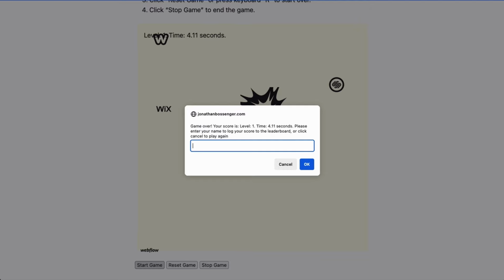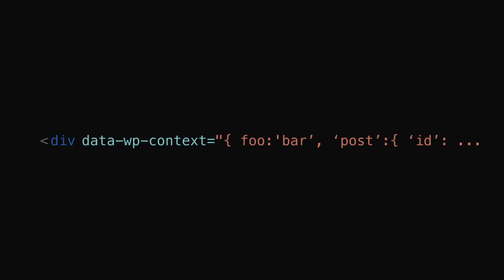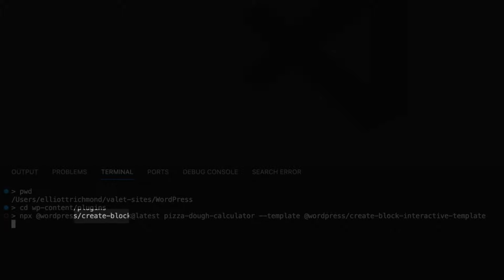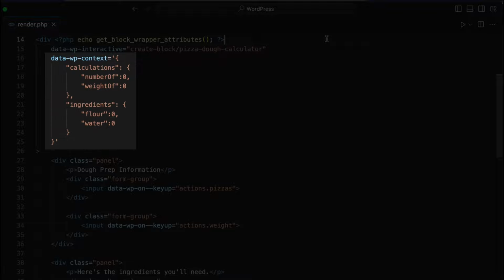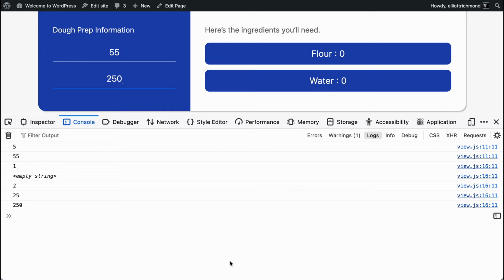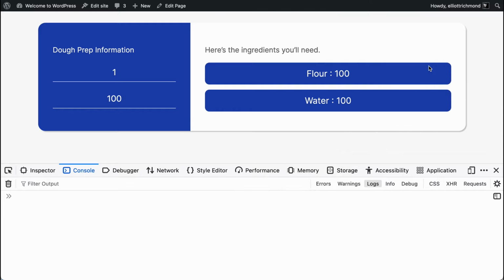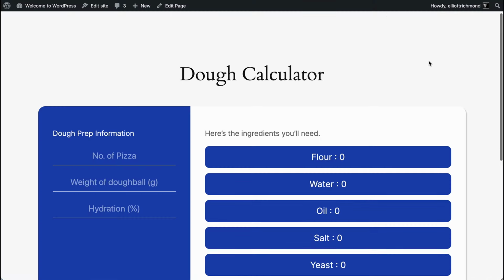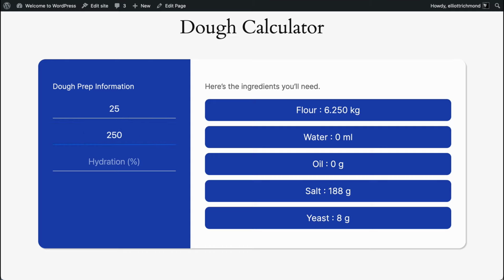What is the Interactivity API in WordPress 6.5?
WordPress 6.5 is set to introduce the groundbreaking Interactivity API, a lightweight JavaScript library built on preactjs. Its primary objective is to standardise the reactive manipulation of HTML elements, revolutionising how developers interact with WordPress websites.

Traditionally, developers utilized various methods in vanilla JavaScript to achieve similar results. However, managing these approaches becomes cumbersome and unwieldy as applications grow more complex. The Interactive API addresses this challenge by simplifying the process.

In this video I'll walk through how to set it up and develop a simple but pratical calculator.

All links and references

Here’s the node package template command
npx @wordpress/create-block@latest pizza-dough-calculator --template @wordpress/create-block-interactive-template

More on scaffolding your first Interactivity block using npx